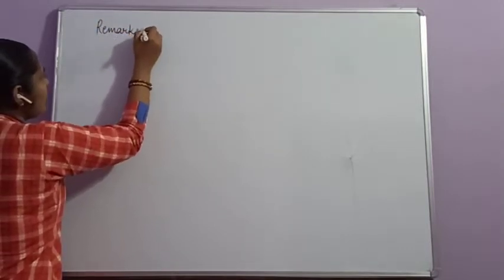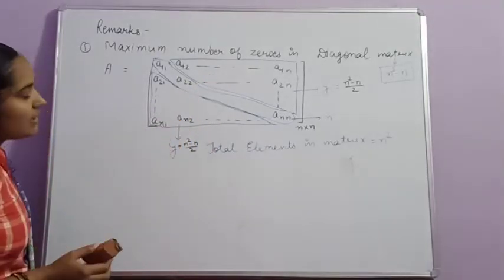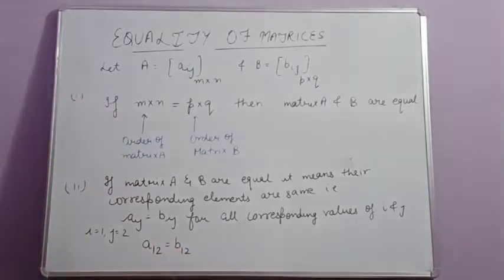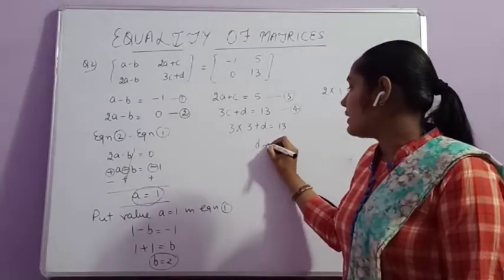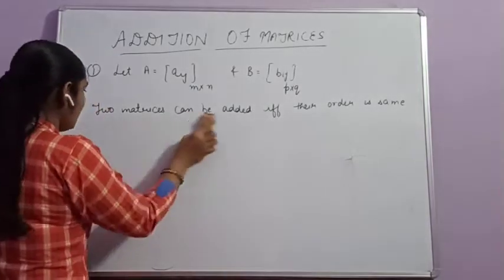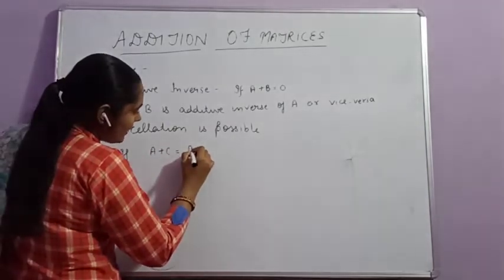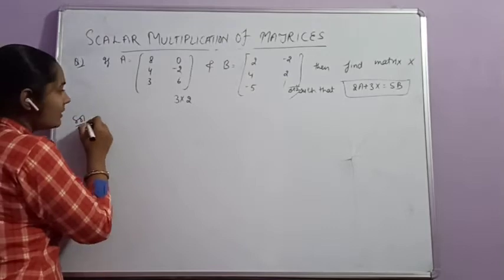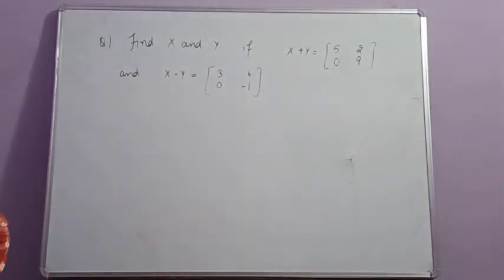Matrices: Lecture 02 (class 12th)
Equality of matrices and Addition & Subtraction  of matrices